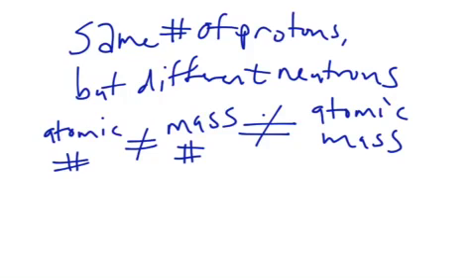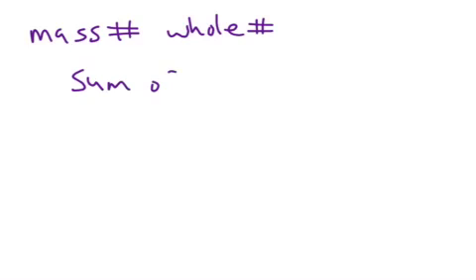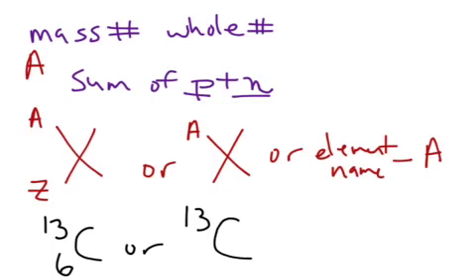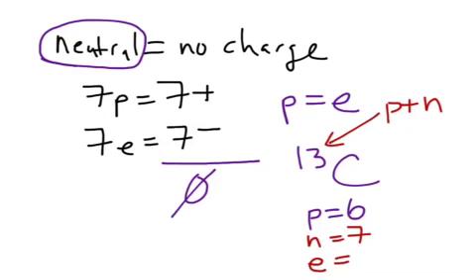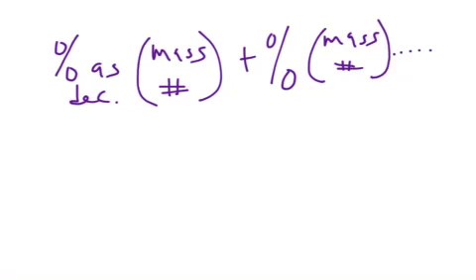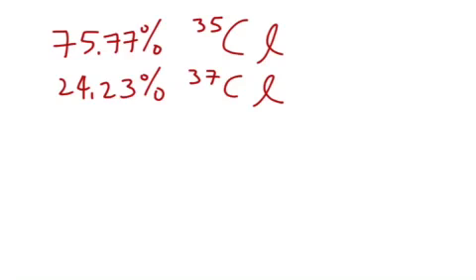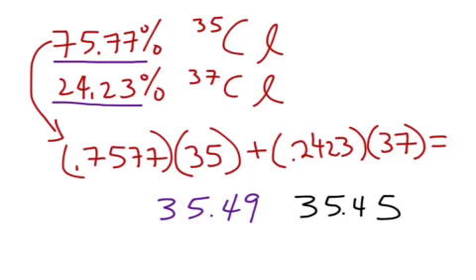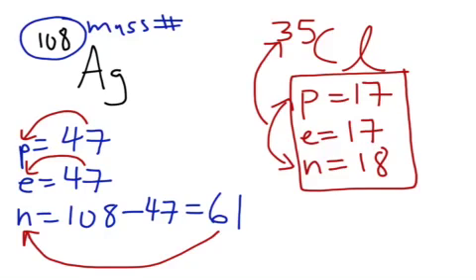Video 3-2 (isotopes)